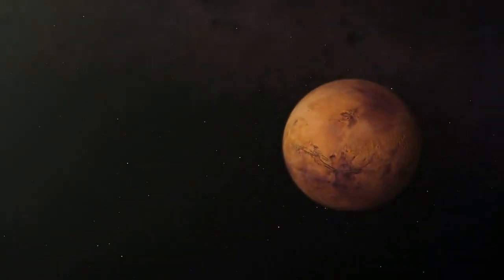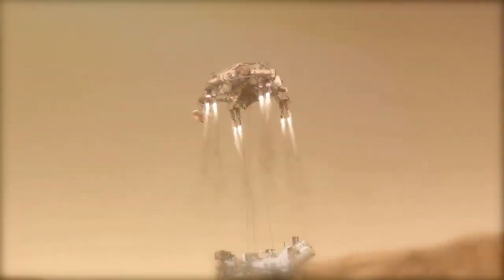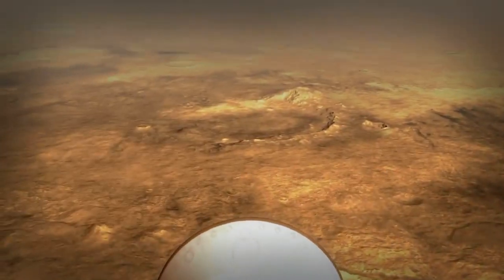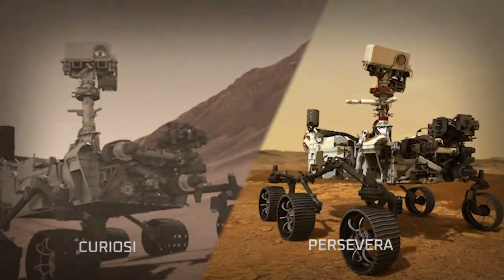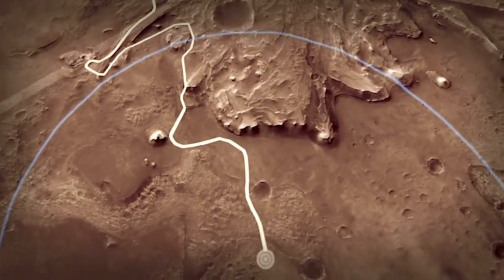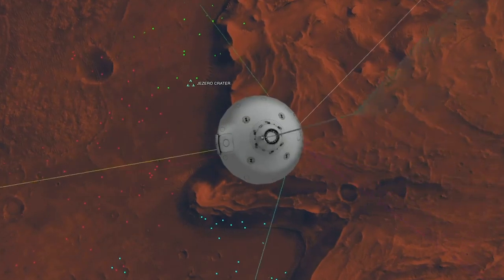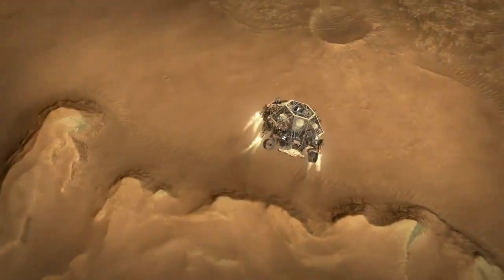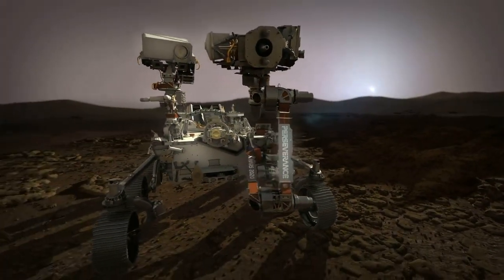7 MINUTES TO MARS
touch down we were talking about the other day during the Superbowl? Well, great news! It is now officially T- 2 Days until our Perseverance Mars rover touches down on the Red Planet! Our rover is expected to blaze through Mars' atmosphere at 12,100 mph and gently land on the surface 7 minutes later.

Where will you be watching? Who will you share it with? We want to see your celebration when Perseverance touches down. Tag your photos and videos with CountdownToMars for a shot to be featured on landing day!

Credit: NASA/JPL-Caltech